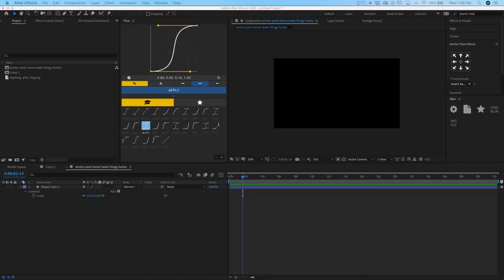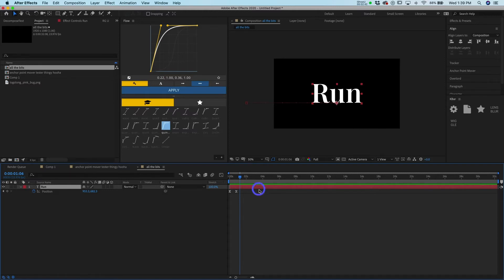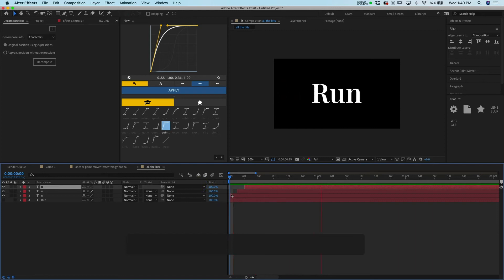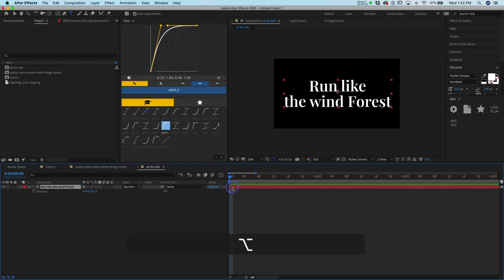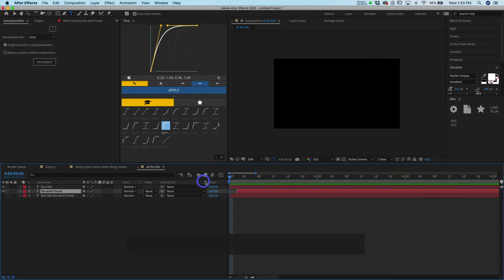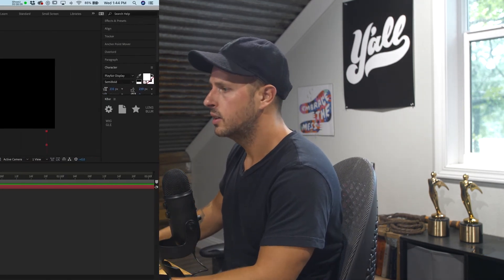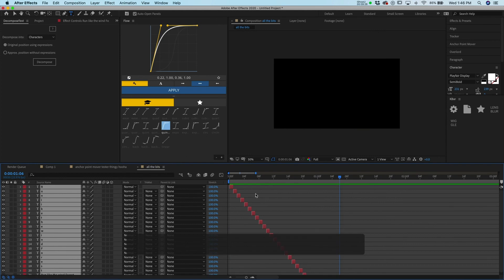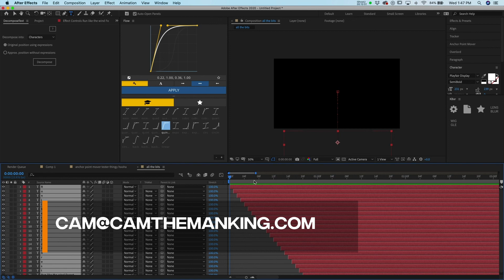How to Use Decompose Text in After Effects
Lets decompose some text to make things look awesome!
New to Freelance?

Save time and make your animations unique.

This is the third part in a series of video where I go over some tools that I use daily that increase my productivity and leave me more time to experiment, to create, and essentially make money faster.

New to Freelance?

Book a 1:1 Call if you'd like to talk about creating videos for your brand.

QUESTION —  What can you do to tell better stories?

Recommended Gear:

Canon R6
Rode Wireless Go II
Rode PodMic
Canon RF 50mm
Sigma 24-70mm
More sigma
canon 70-200
OWC hard drives
Gtech hard drive

 motion graphics after effects how to do text in after effects after effects tutorial how to get faster in after effects